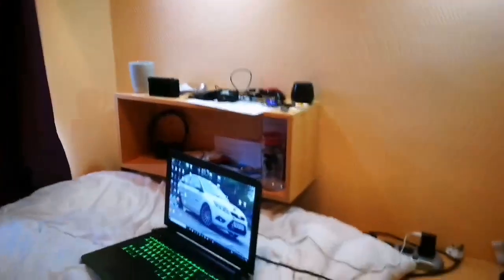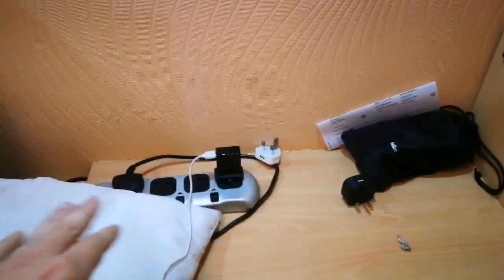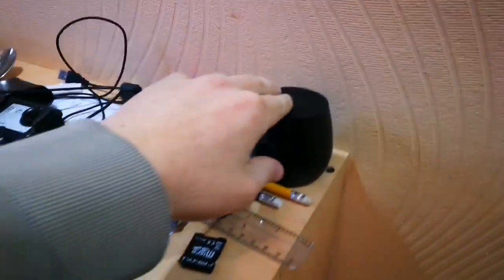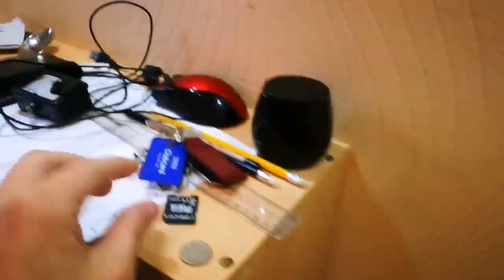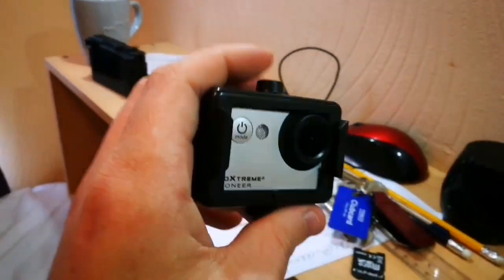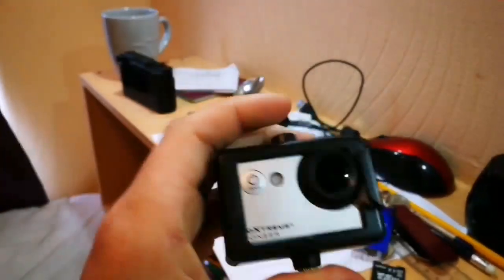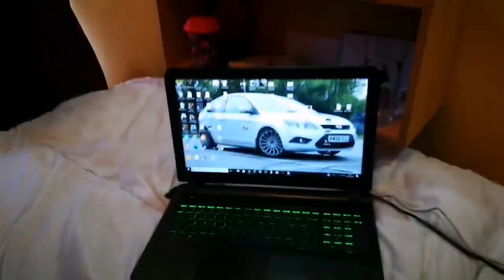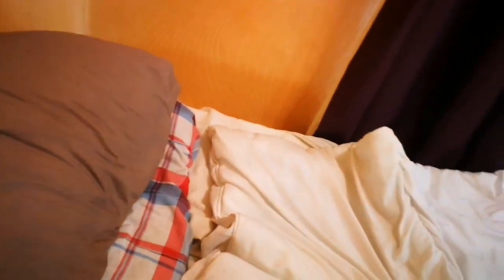room tour 2018!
in this video i show you guys my room tour for 2018! i hope you enjoyed the video and hopefully i wasn't too annoying

ITS DANNY DAVIES